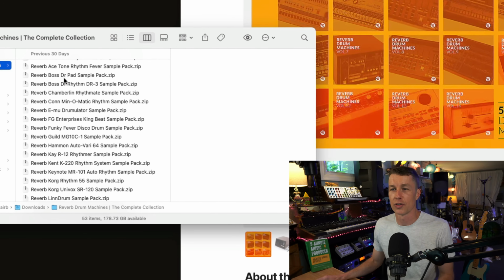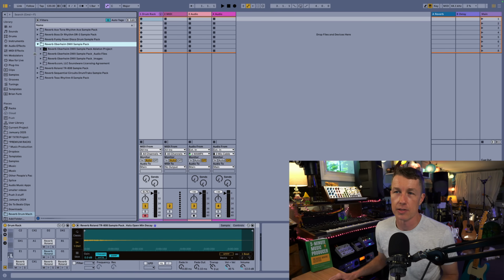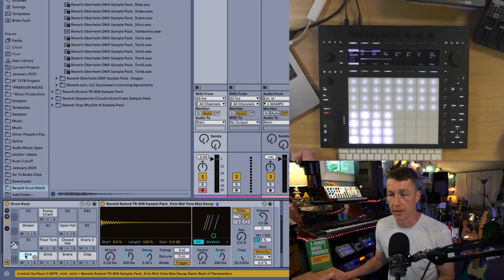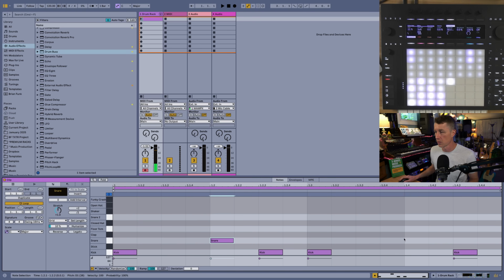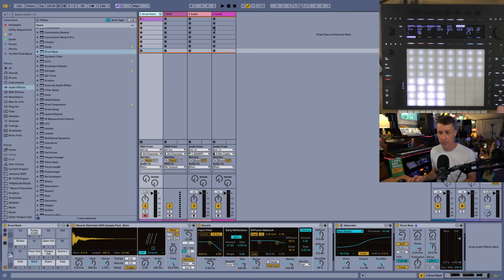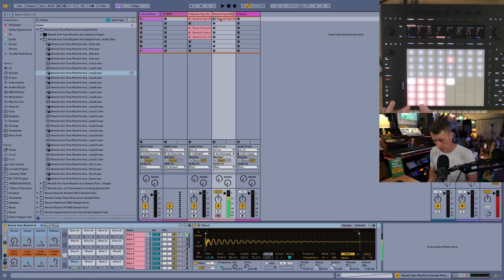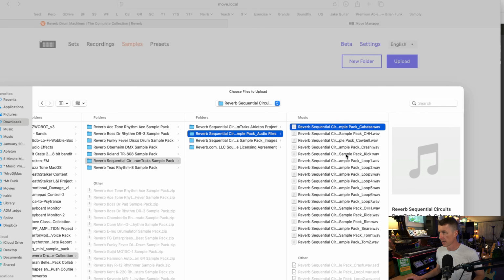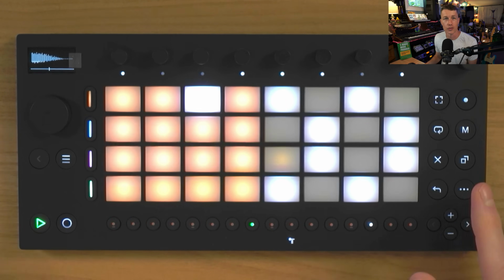How to Use Drum Samples in Ableton Live w/ Reverb Complete Drum Machines Collection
New to Ableton Live? New to sampling? We've got the tutorial you need. Learn how to create Drum Racks and add the effects and processing that will bring your drums to life.

For a limited time only, get the Reverb Drum Machines Complete Collection for free with any purchase of Ableton Live on Reverb. It's Summer Sampling with Ableton

Now through July 7th, Reverb's extensive sample pack—featuring over 50 essential, rare, and hard-to-find drum machines—is available for free with any purchase of Ableton Live. That's a $900 value on top of getting the world's leading DAW.